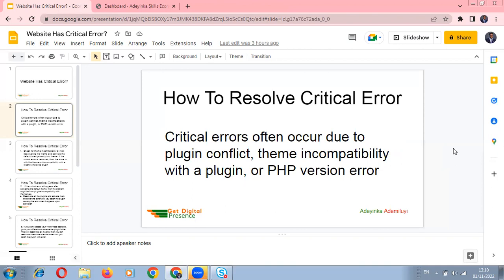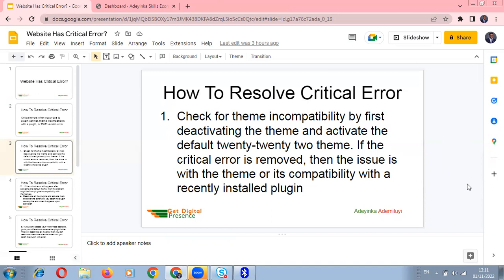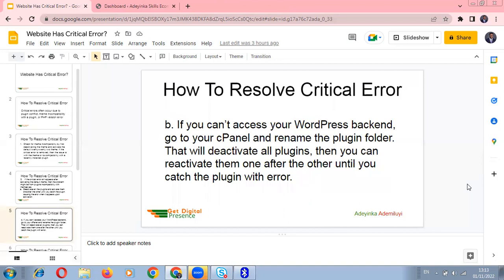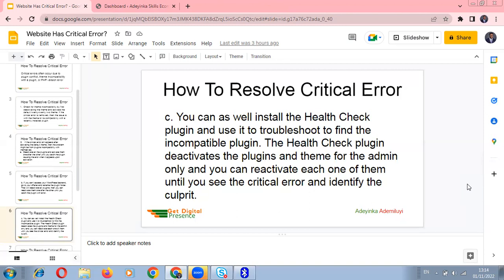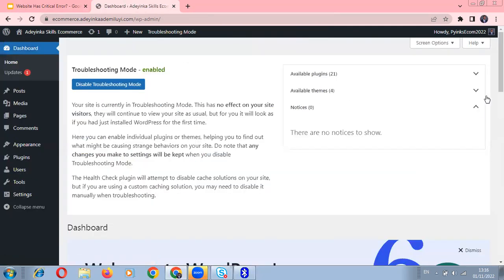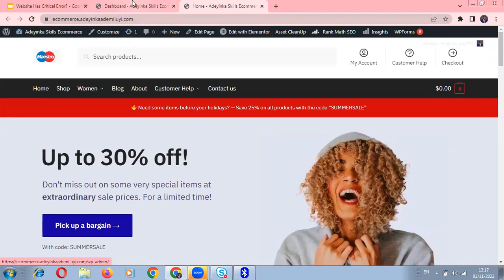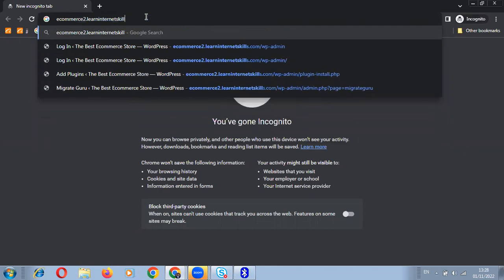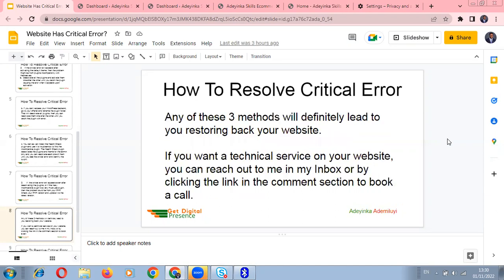Website Has Critical Error?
You will learn how to resolve "website has critical error" issues in this video.

Get the first six videos of my Professional Web Development Course Bundle